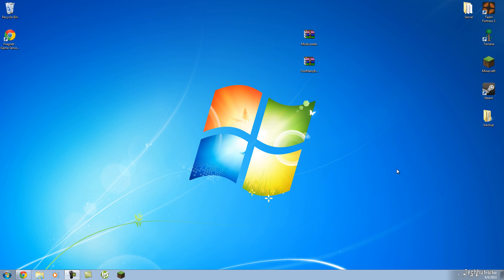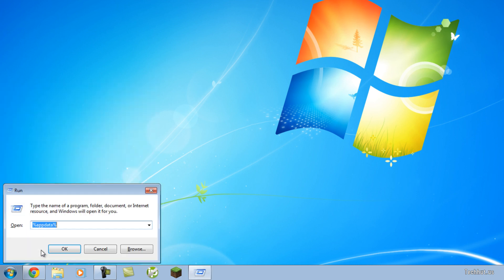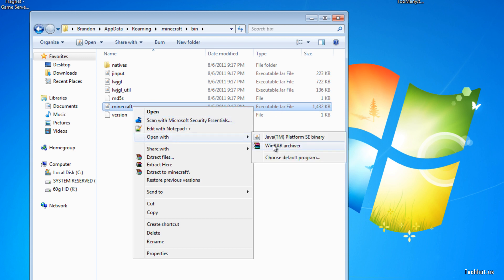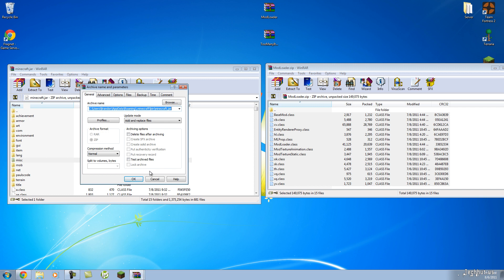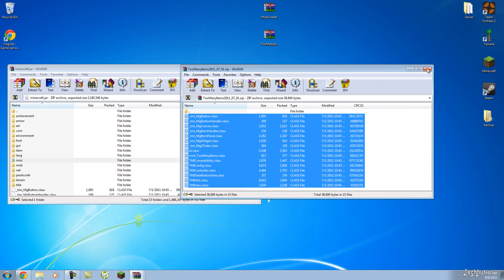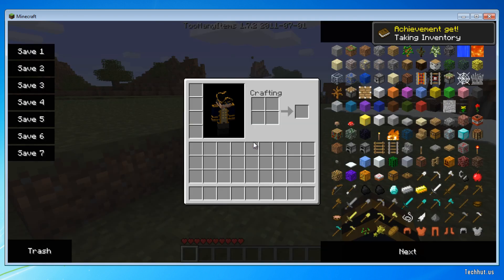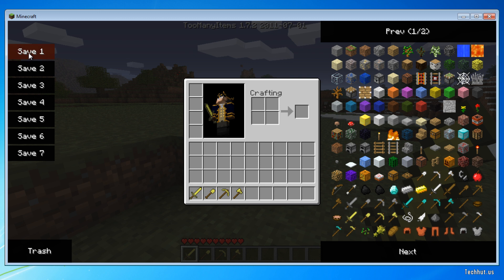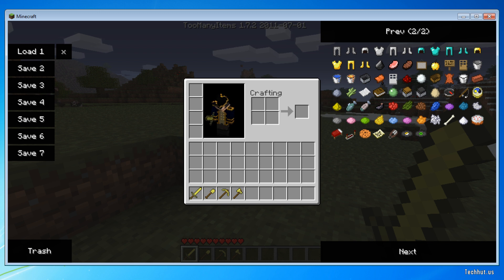Minecraft Mod Tutorial - How to Install and Use TooManyItems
DOWNLOADS AND INFO BELOW

ModLoader Beta 1.7.3
A mod, kind of like a mod manager, that stops conflicts with mods that alter rendering, recipes, add entities, gui, smeltables or fuel. If you're a modder, feel free to decompile this and learn how to make mods work with it. Inherit BaseMod and override any methods as necessary. The mod's main class file should be prefixed with 'mod_'. Read the Javadoc for information on methods available.

TooManyItems 1.7.3
This is a mod that lets you add items in your inventory really easy just by pressing e and dragging things in. It also has a Trash feature and a option where you can save presets to make building things faster :D